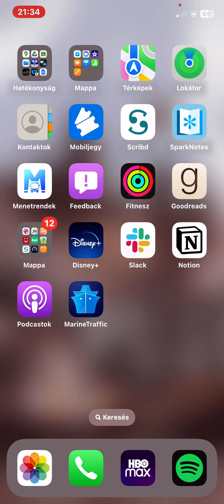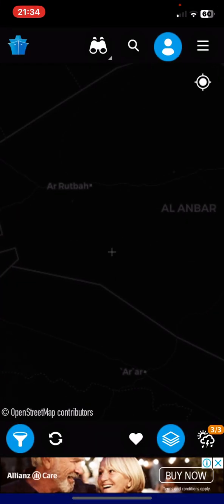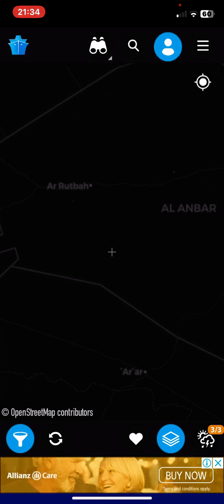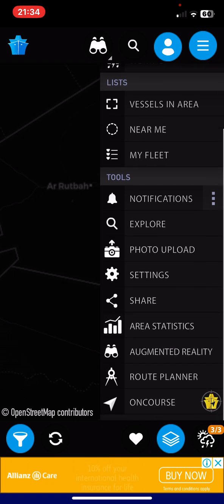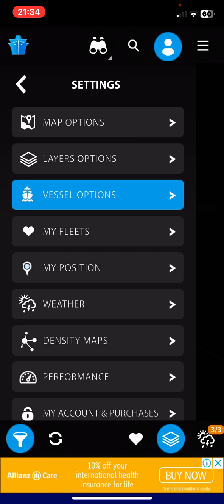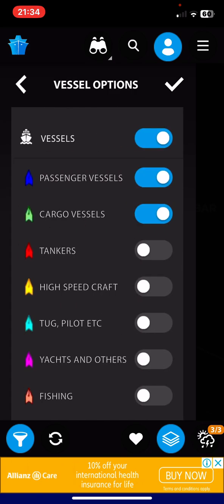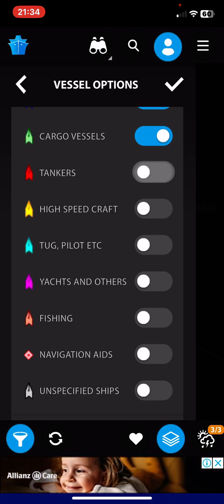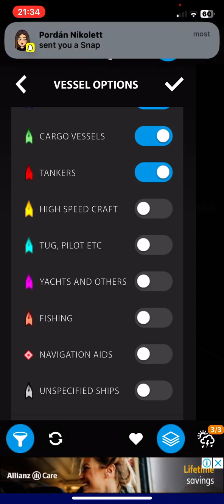How to enable the tankers function in Marine Traffic?